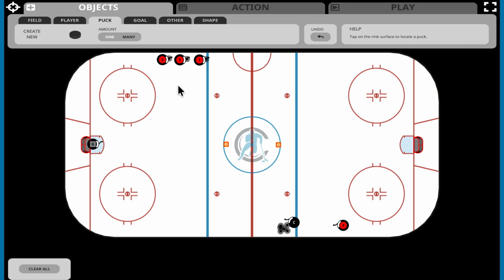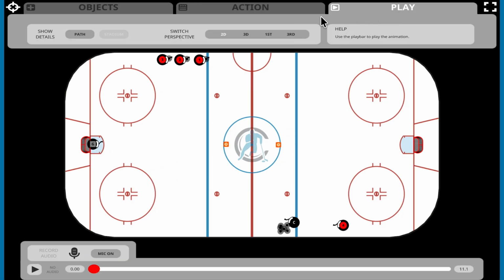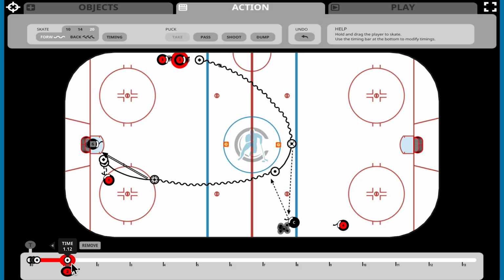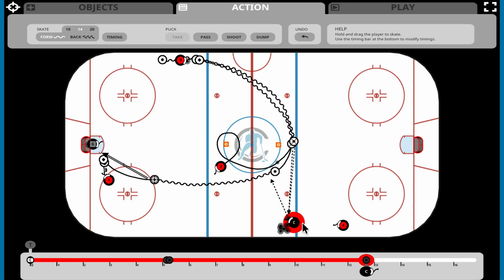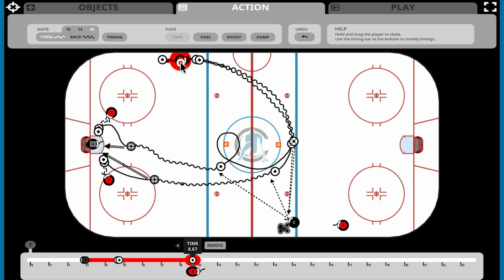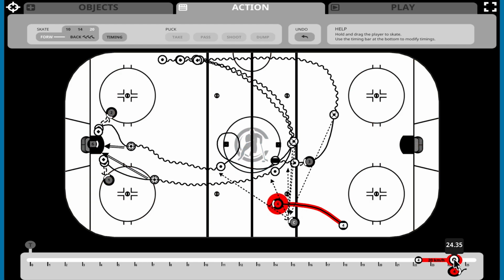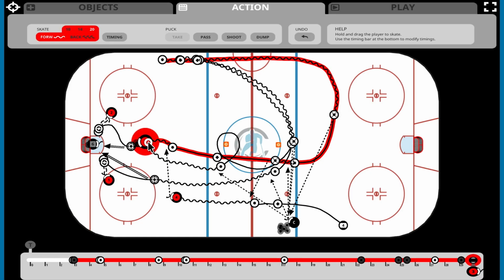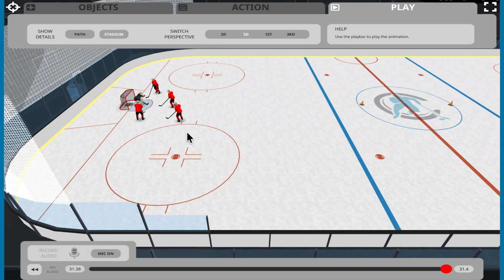Hockey Coach Vision - Tutorial - Advanced Timing Scenarios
Learn how to use timing points to create smooth, realistic multi-player drills.